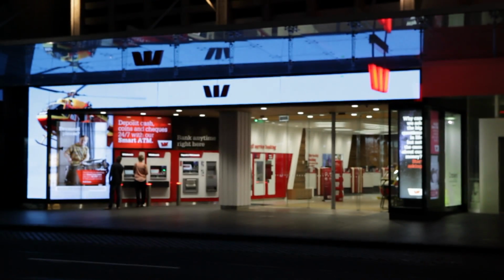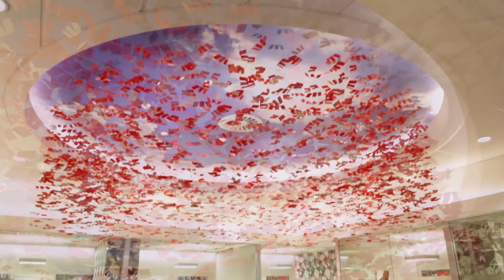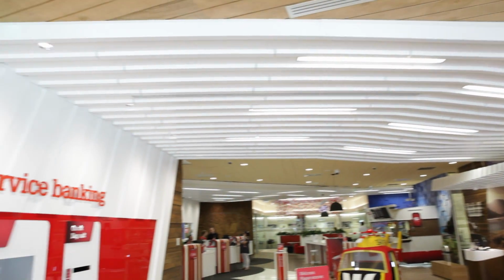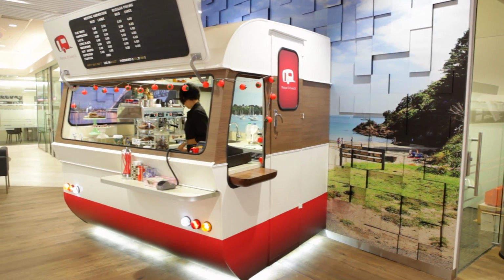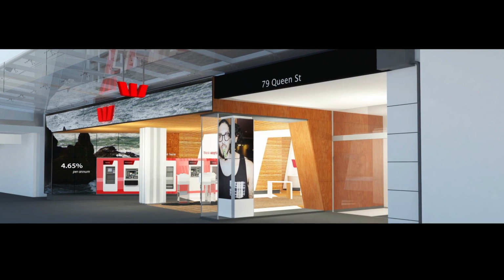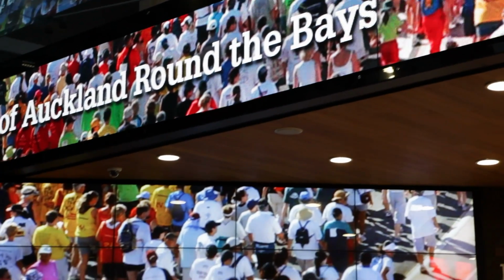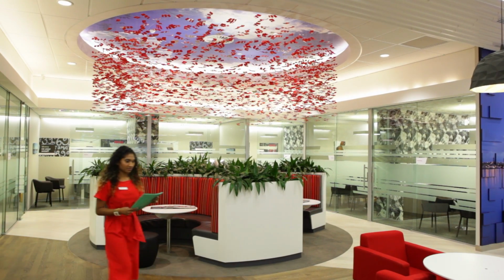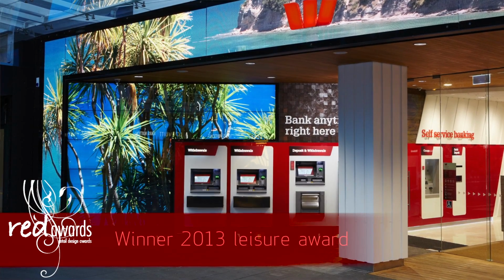Westpac NZ Signature Branch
Check out our video on what makes Westpac's signature branch at 79 Queen Street so special, and why it takes services retailing to a new art form.

Context Architects is a multi-disciplinary practice operating nationally from Auckland and Christchurch. Our award winning team is passionate about designing places that people love. Architects, urban designers, master planners, residential and commercial specialists, heritage and sustainability experts: we all work together to create great buildings.

We believe that great architecture comes out of strong relationships. At Context Architects, our mission is to be the best architects in New Zealand to work with. We live by our values. We do what we say we will. We are about fresh thinking, outstanding design and exceptional delivery. And to us, the detail matters. Get in touch. We'd love to talk.